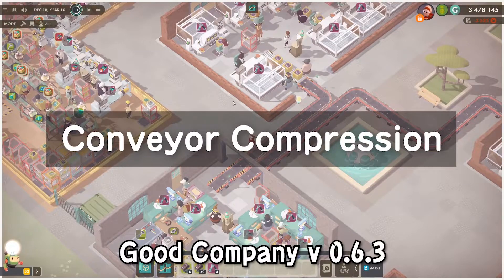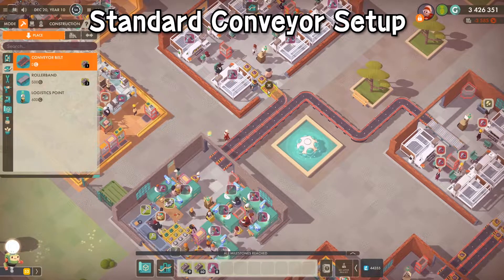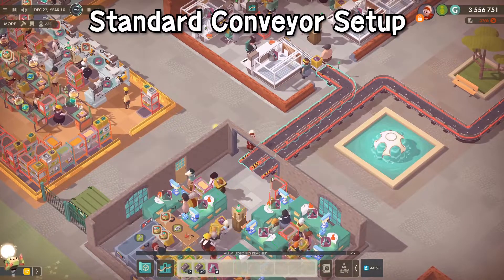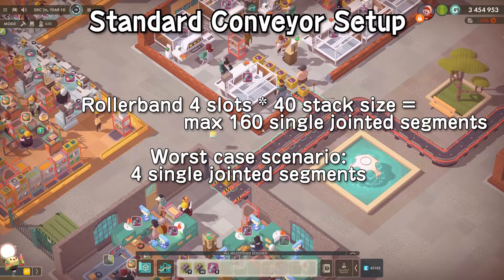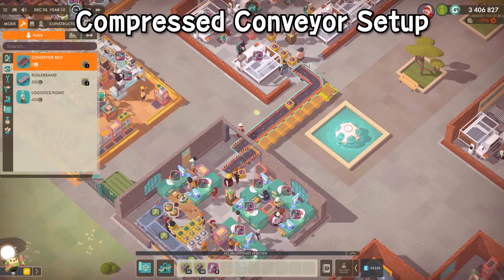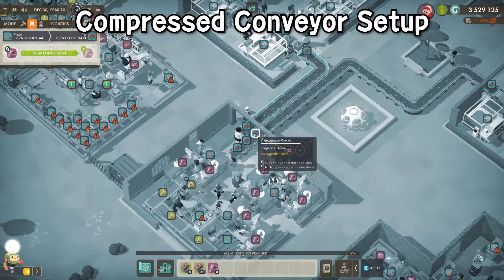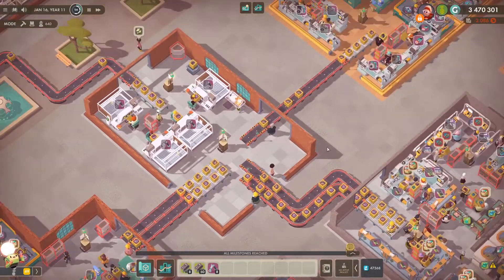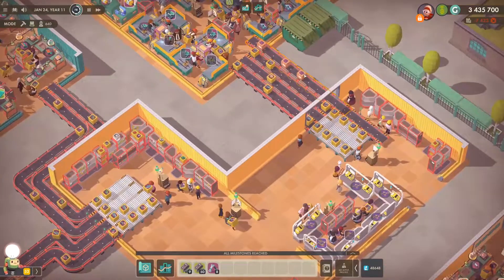Conveyor Compression Guide - Good Company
A video guide for improving conveyor throughput.
Basically, create a small conveyor segment in front of your conveyor belt so there are two "conveyor start" logistics connection points. The later one will stop when the end of the line is backed up, but the first one will still be usable.
Applies to version 0.6.3
Good Company by Chasing Carrots